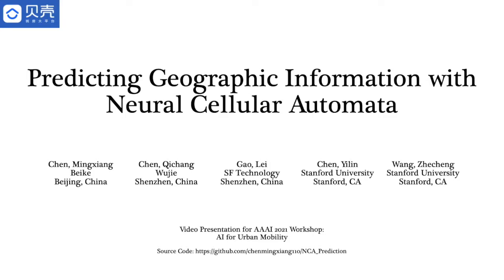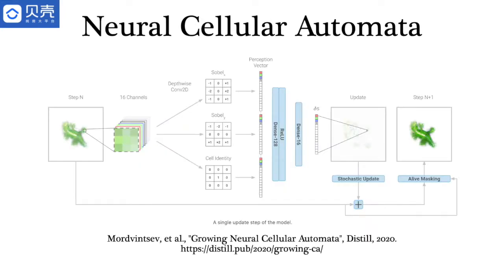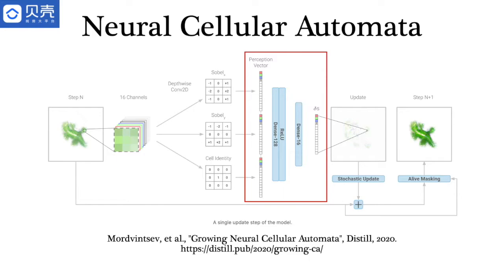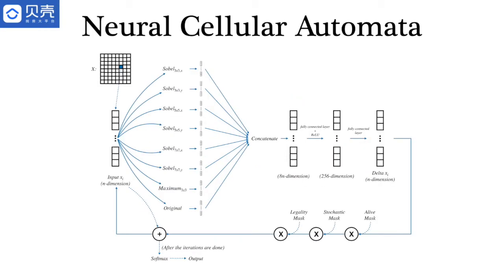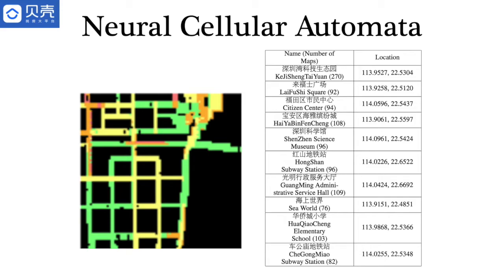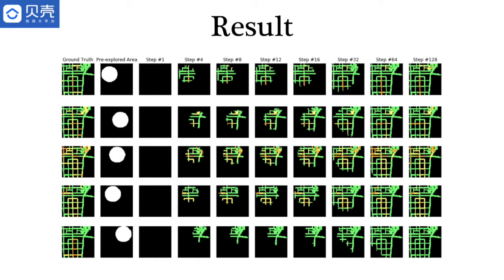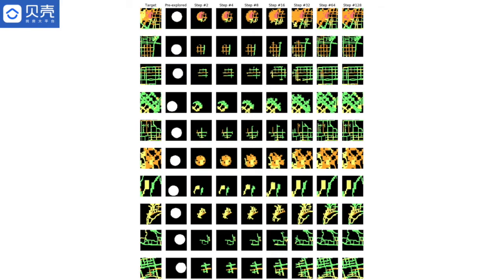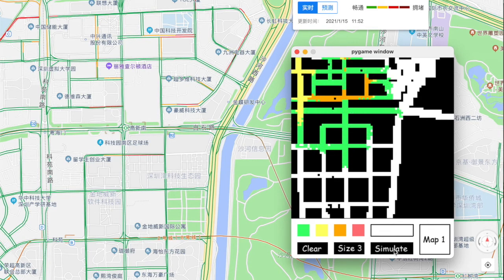AI4UM-21: Predicting Geographic Information with Neural Cellular Automata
Presented at the 2021 AI for Urban Mobility Workshop, co-located with AAAI

Mingxiang Chen, Qichang Chen, Lei Gao, Yilin Chen and Zhecheng Wang: Predicting Geographic Information with Neural Cellular Automata